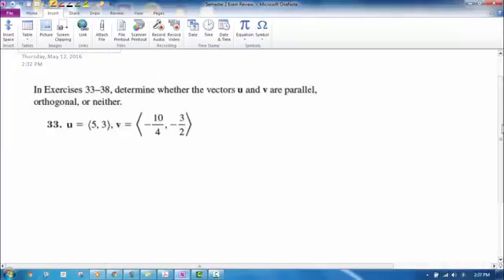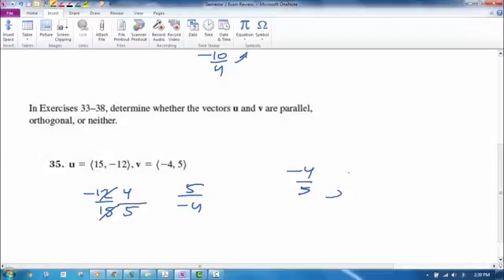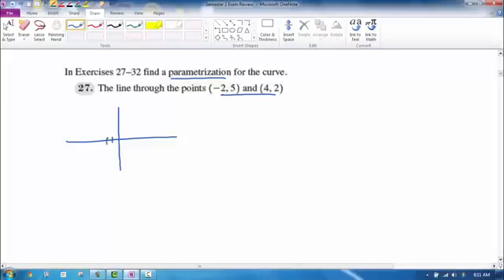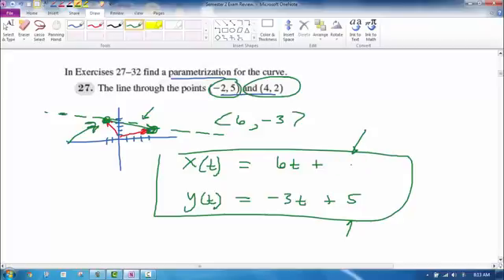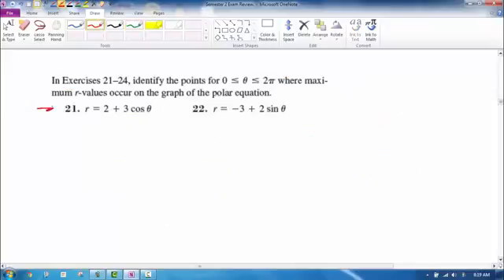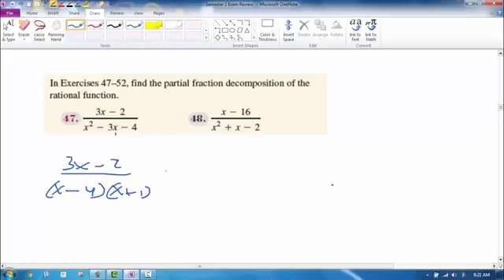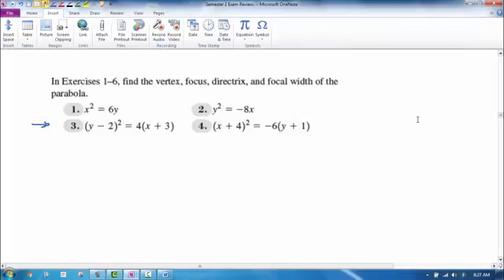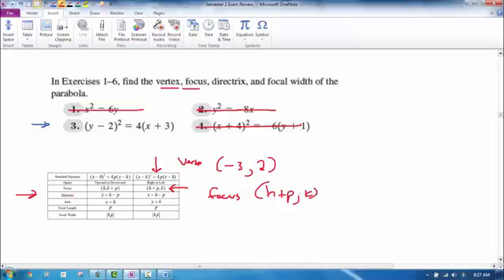PreCalc Semester 2 Exam Review 1